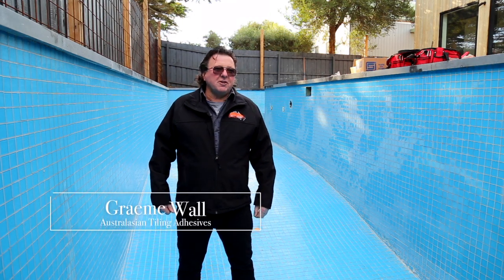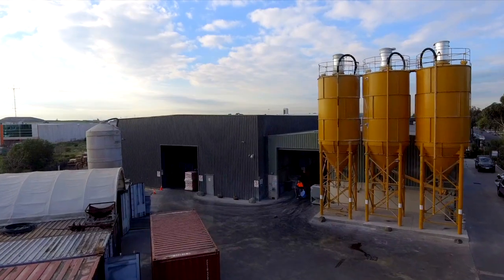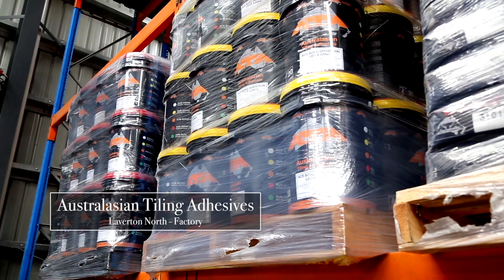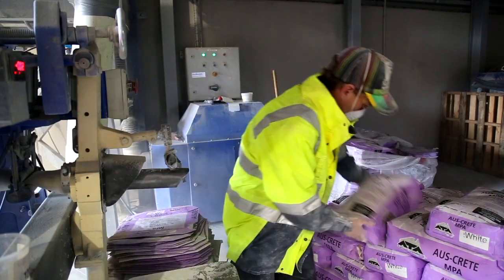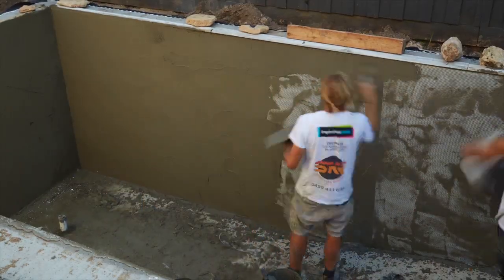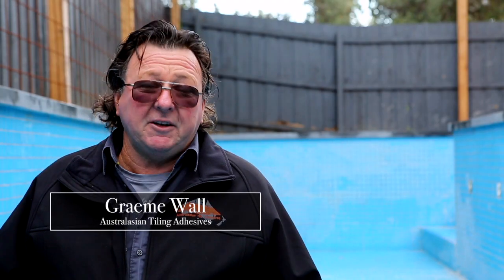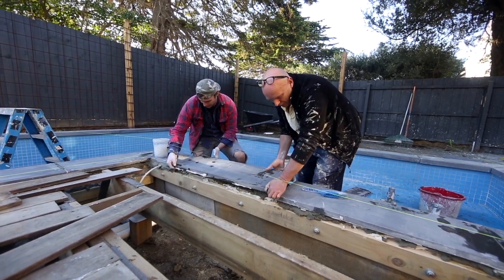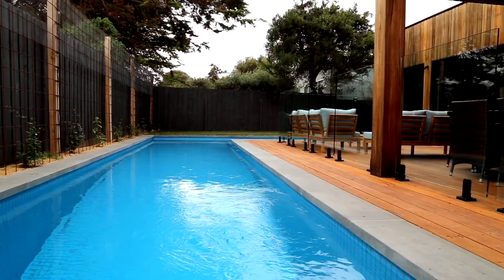Why are industrial strength materials needed when building a pool?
Australalian Tiling Adhesives Pty Ltd ( ATA ) was founded in 2011 on the back of experience that dates back to the early 1960’s in the Tiling Industry in Australia and around the world. While ATA is less than 10 years old we have a life time of experience behind the company.

ATA’s range of products are engineered to comply with Australian & International Standards but are all so suited to way we in Australia & New Zealand install tile & Stone. ATA products are colour coded for easy identification & our Aus-Crete range of adhesives is available in 3 colour options, White, Light Grey and Grey.

ATA prides itself on being an active progressive company that can compete on performance, price & service against other manufacturers and imported products.

ATA Specialty Mortars Range of products are primarily screeds, renders & engineered cements for substrate preparation as well as custom design mortars such as light weight screeds and high performance patching mortars for demanding projects.